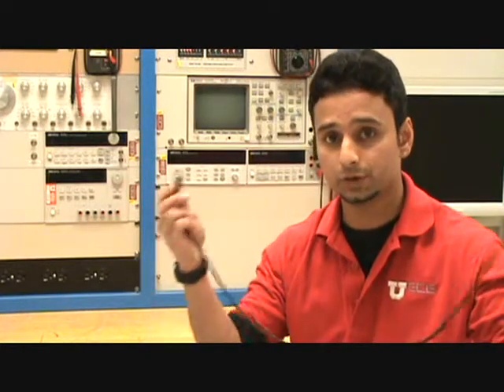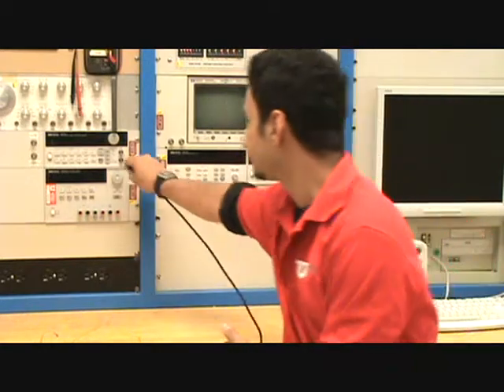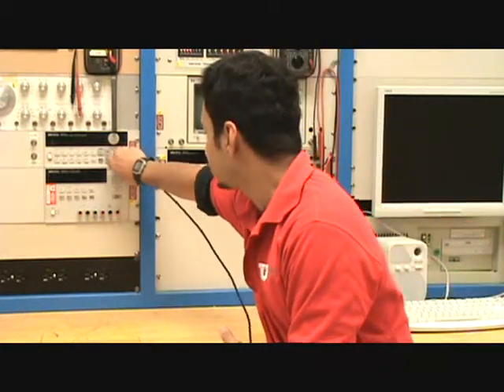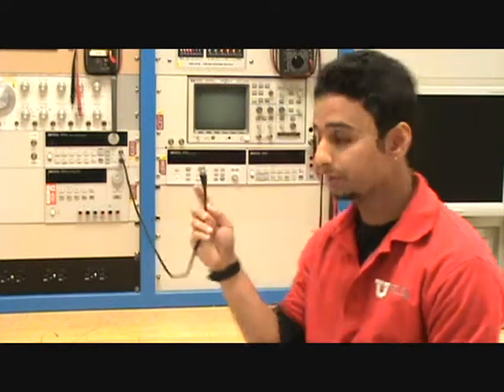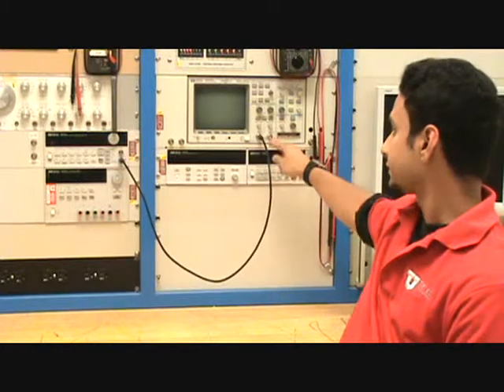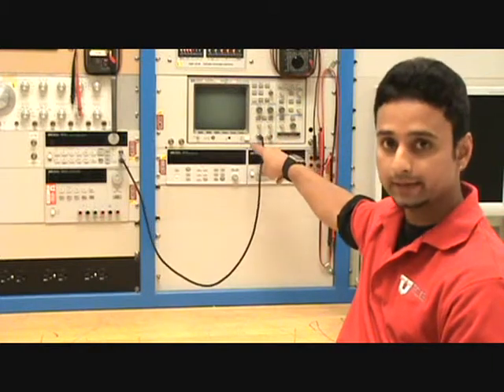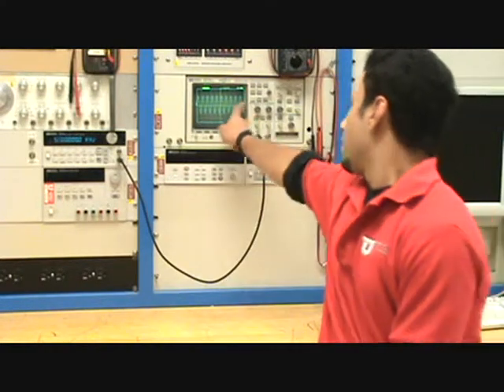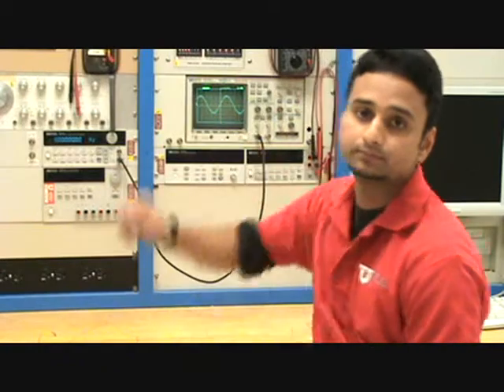sinewave preview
This project was made by University of Utah NSF (National Science Foundation) team.